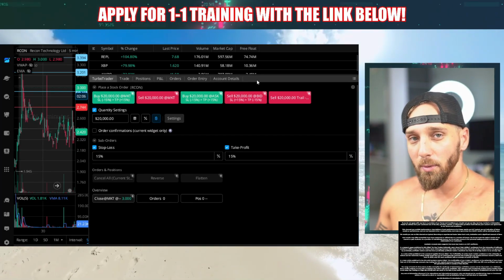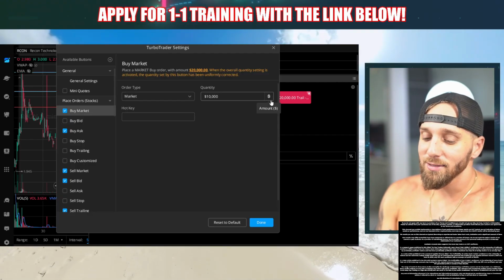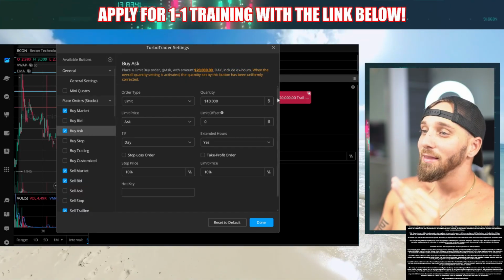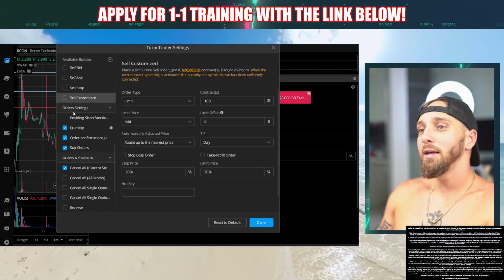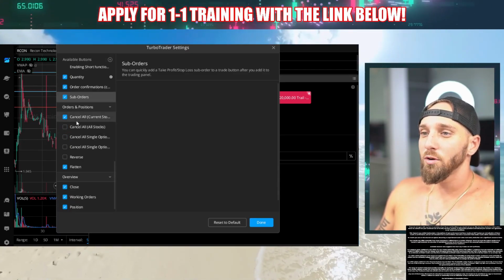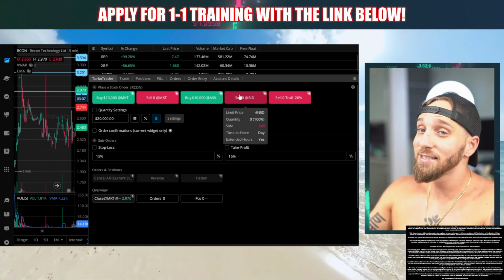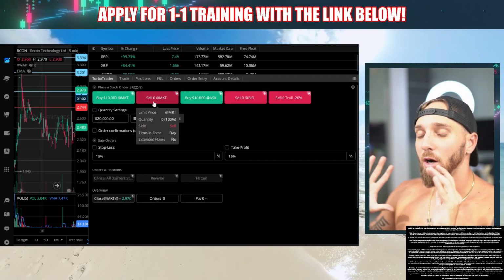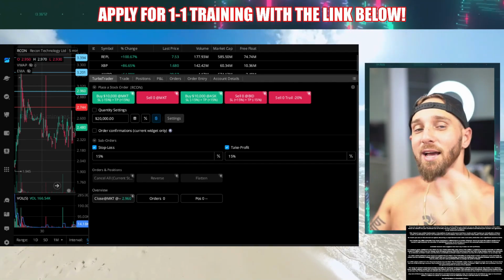How To Set Up Webull Turbo Trader for Day Trading Beginners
Get my free trading course for beginners. DM me the word "FREE TRAINING" on Instagram

This channel is about Proof Over Promises. No fluff. No hype. Just real work.